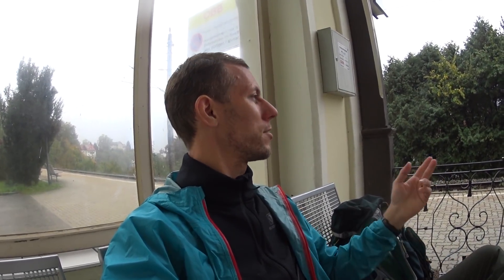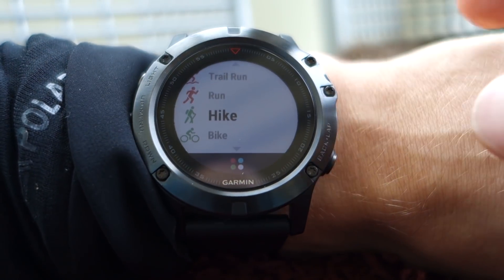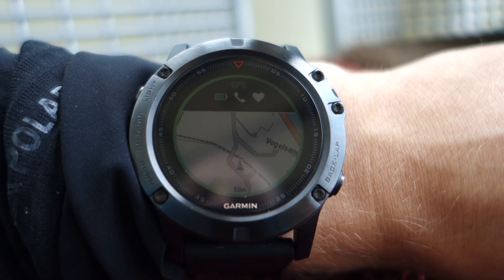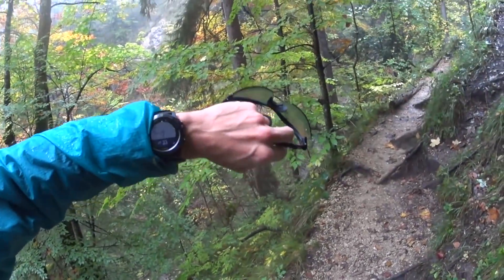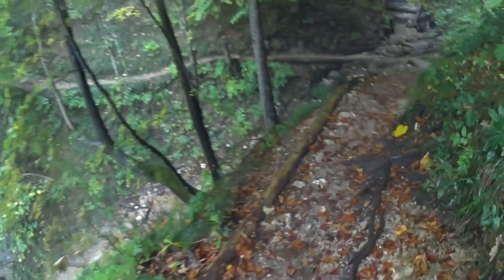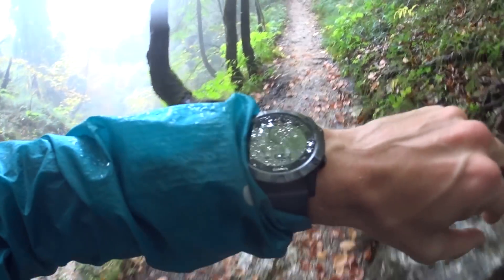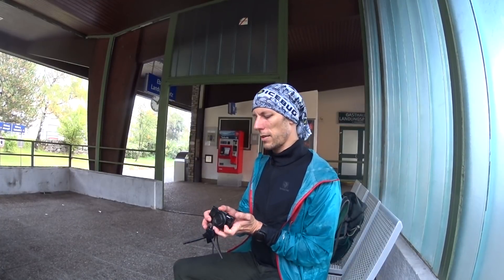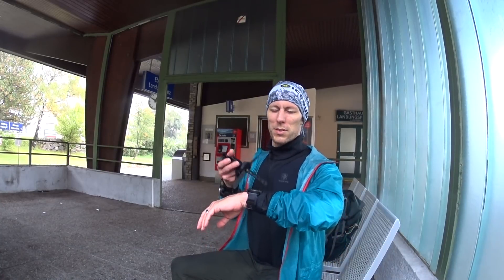Time and Tours: fenix5X Navigation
When you have maps, and you can set up courses (routes), you want to use them. And the Garmin fenix5X even routes you, with directions for guidance... more or less well.